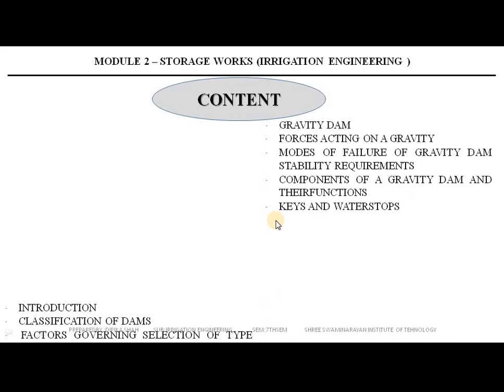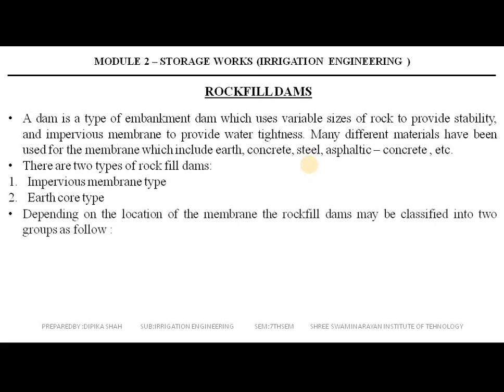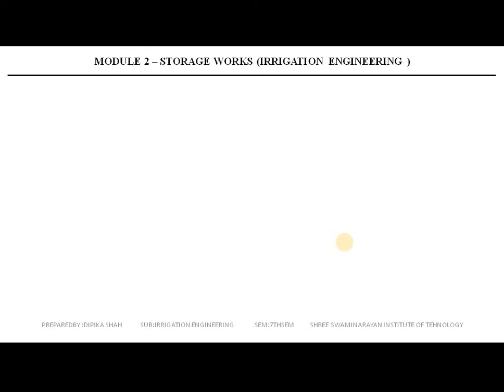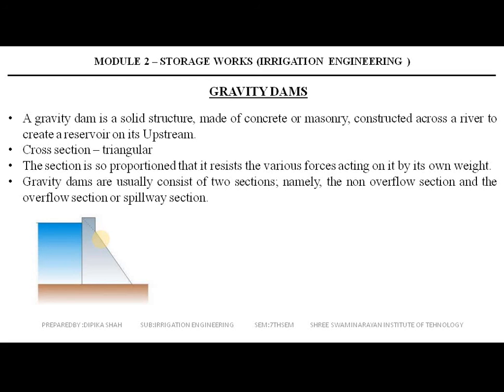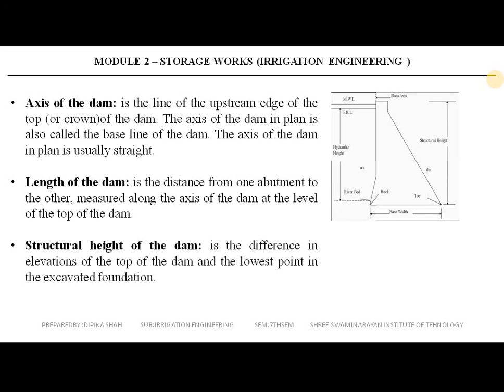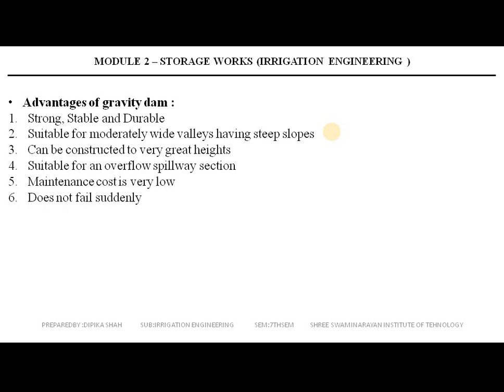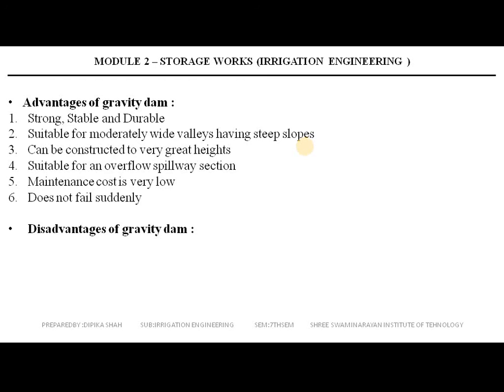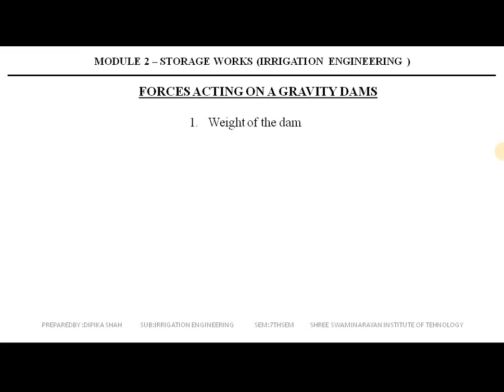IE UNIT2 L11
gravity dam